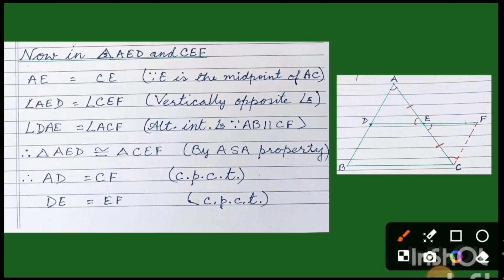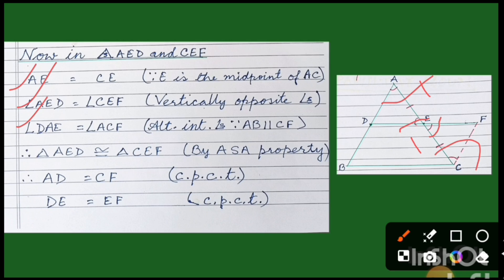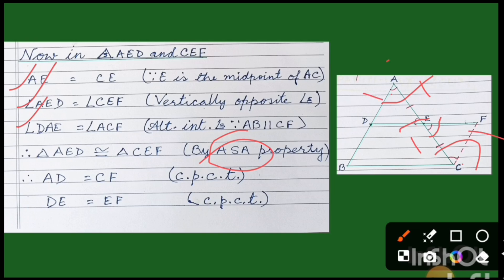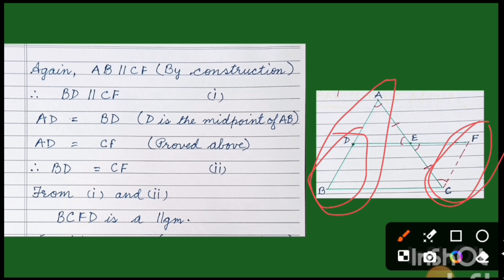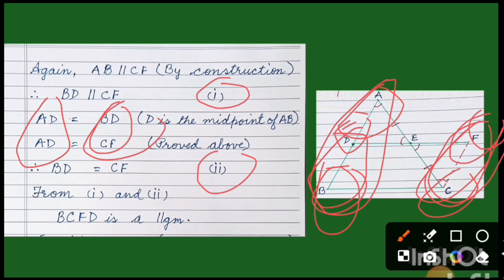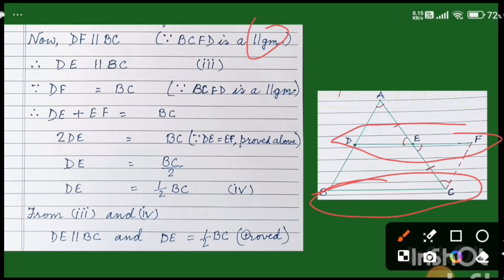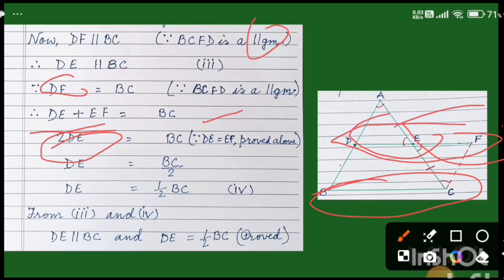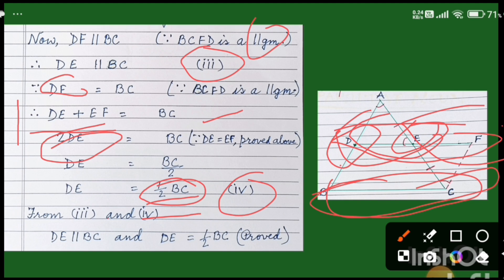THE MIDPOINT THEOREM l PROVED IN EASIEST WAY ll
THE MIDPOINT THEOREM
PROVED IN EASIEST WAY

TRIANGLES
THEOREMS CLASS 9
THEOREMS CLASS 10
PROOF OF MIDPOINT THEOREM
MIDPOINT THEOREM
CONSTRUCTION
CONSTRUCTION CLASS 9
CONSTRUCTION CLASS 10
SUNSHINE D C
PARALLEL LINES
PARALLEL LINE RELATIONS